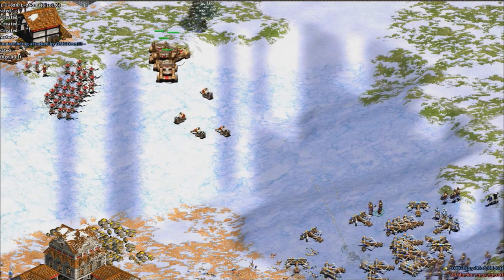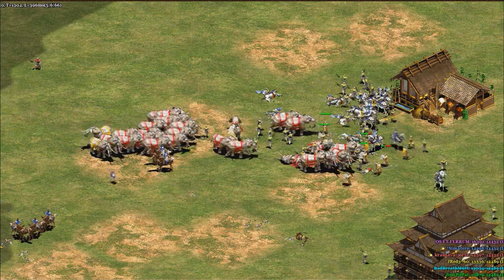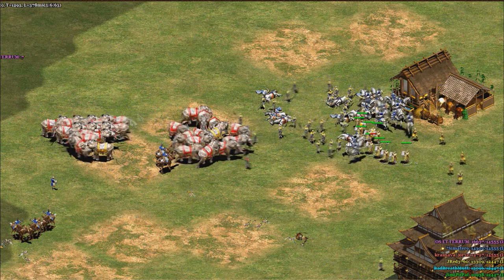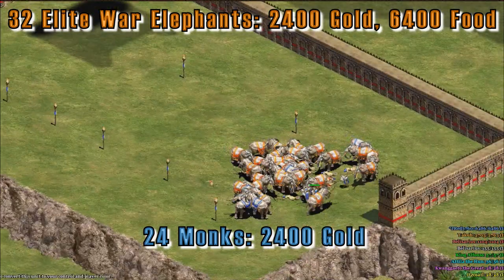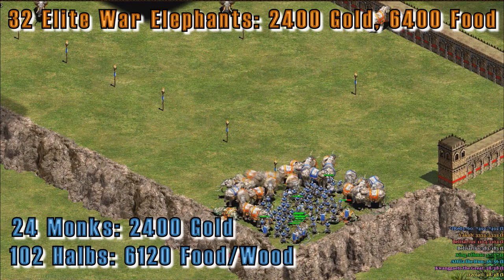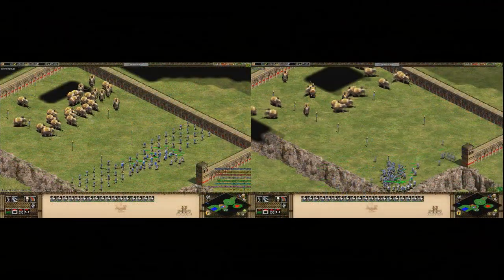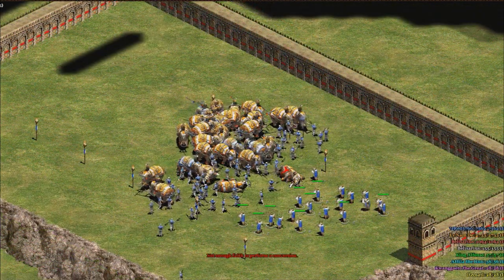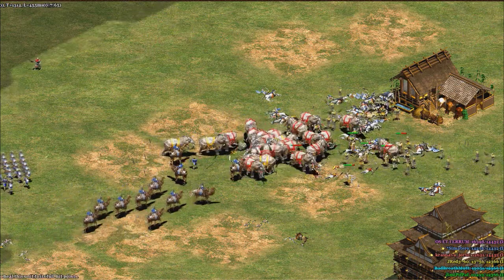Monks Vs Elephants?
What is the most unused counter in Age of Empires 2 Deathmatch?
 Why, Monks of course! In this short video, I'll prove that a monk + halberdier combination can absolutely destroy enemy armies, and significantly change the balance of a fight. I'll also show you how I use large groups of monks effectively. Enjoy!